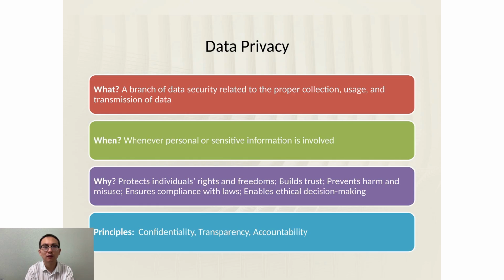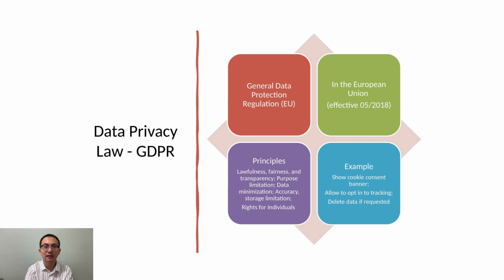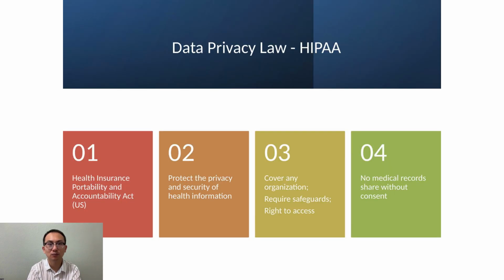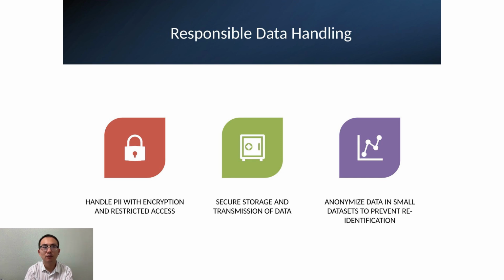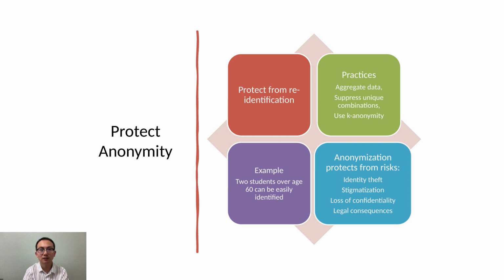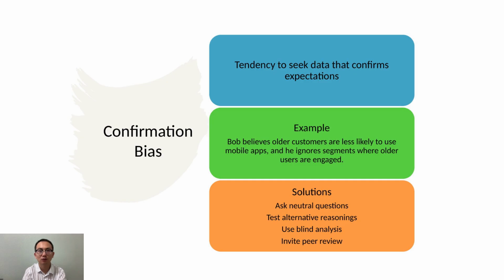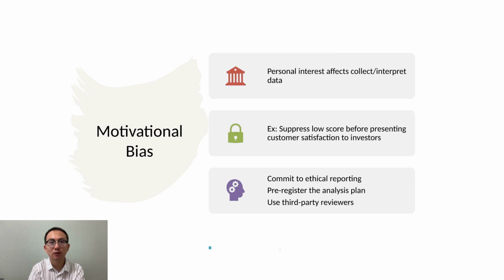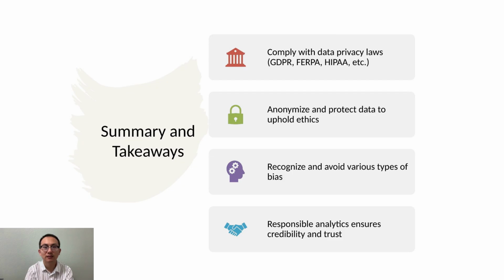LO5.1-5.3 Responsible Analytics pptx